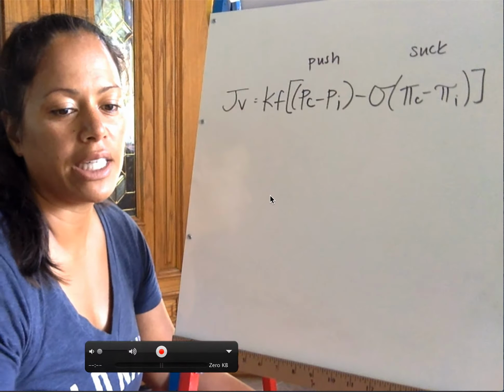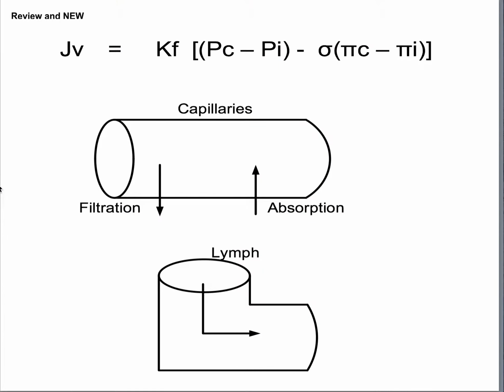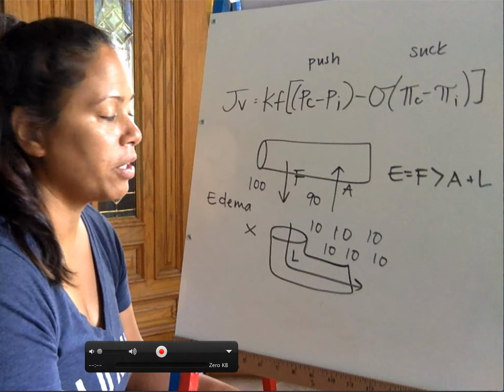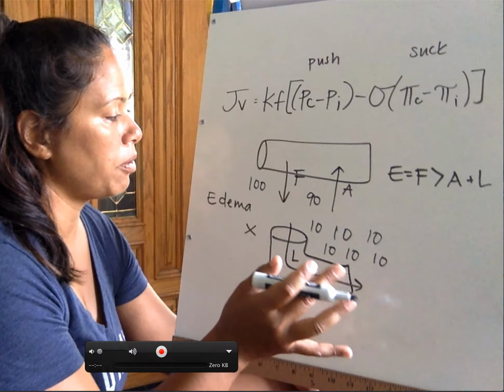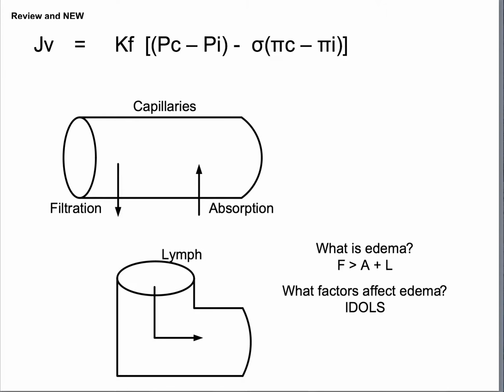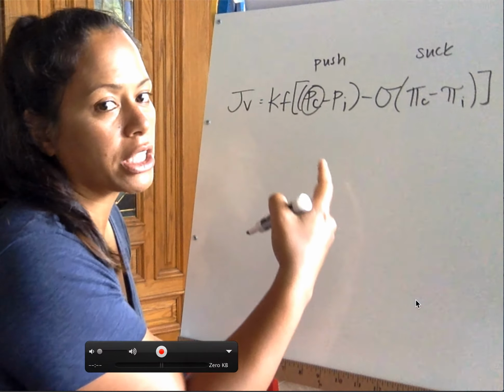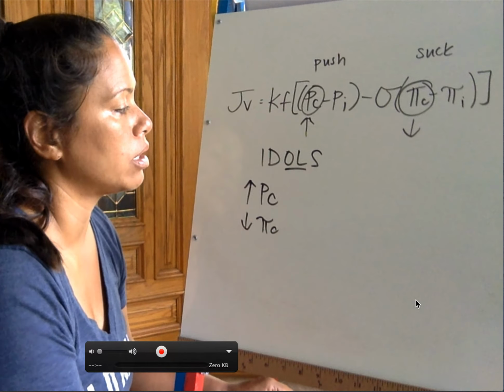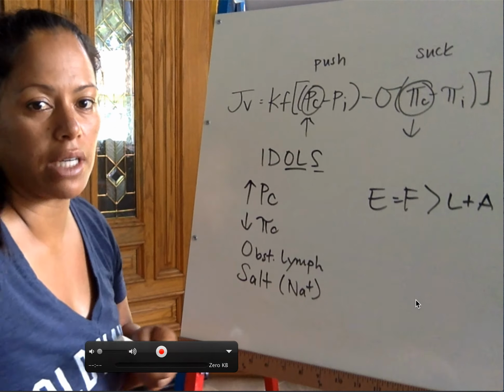PHYL 142 Lymph 02 edema video